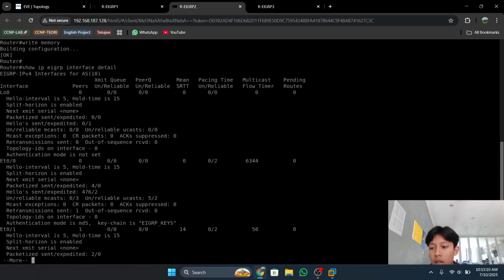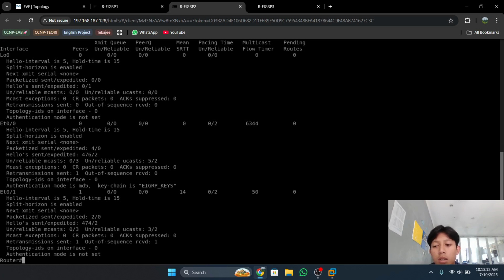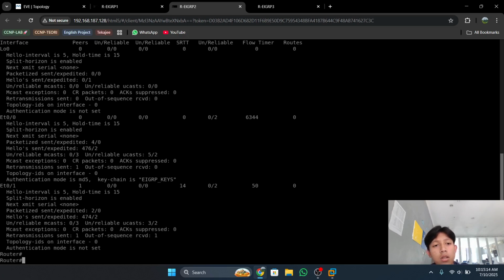How to Make EIGRP Authentication on Cisco